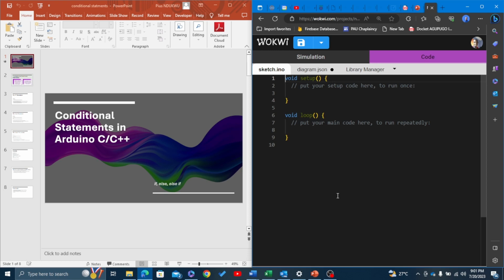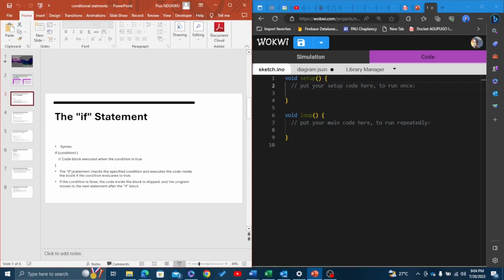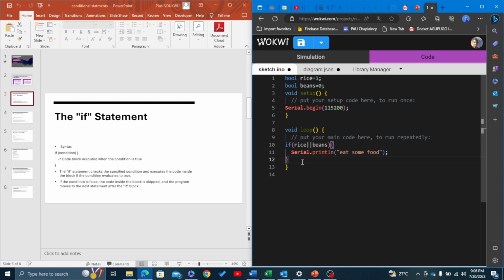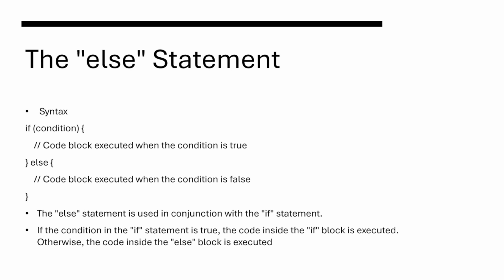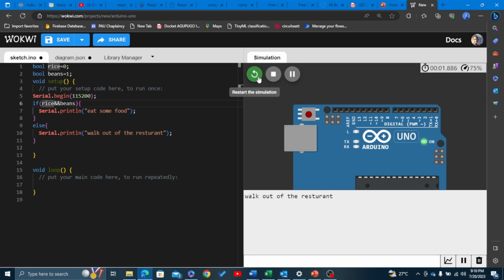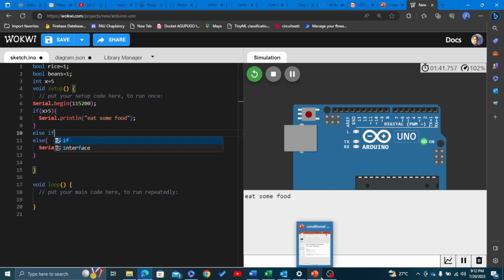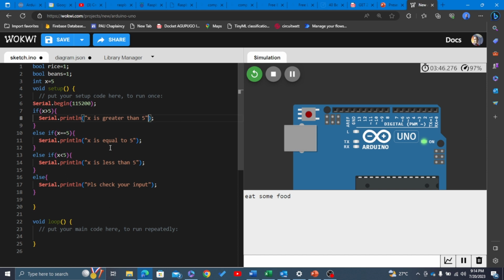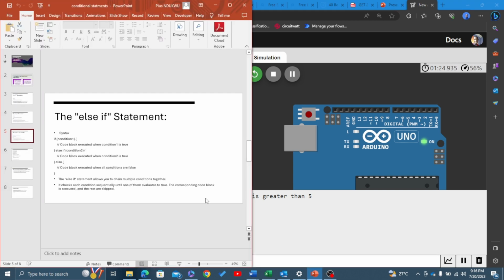Conditional Statements: Arduino Tutorial 12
Learn how to carry out actions based on conditions using conditional statements. if, else, else